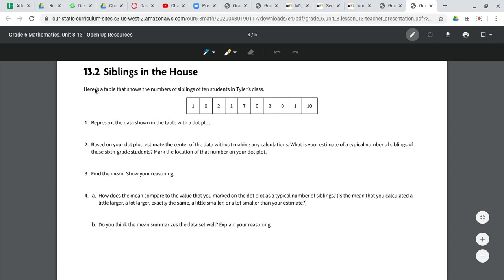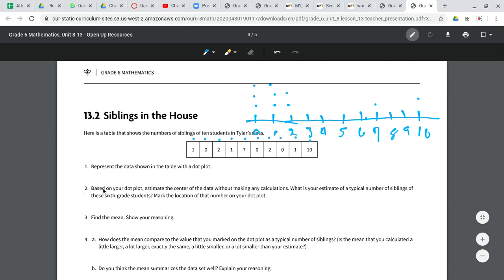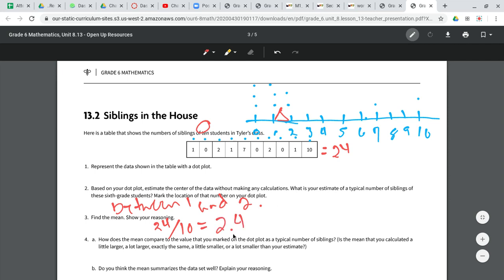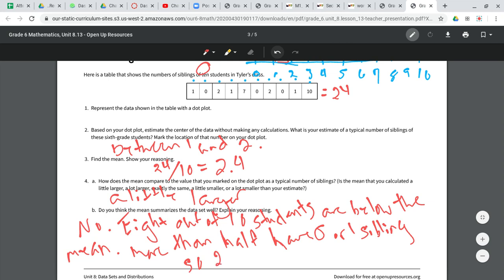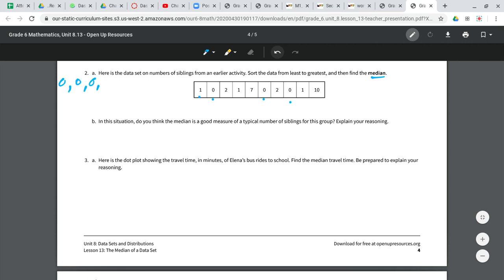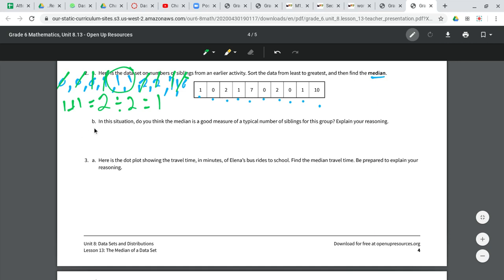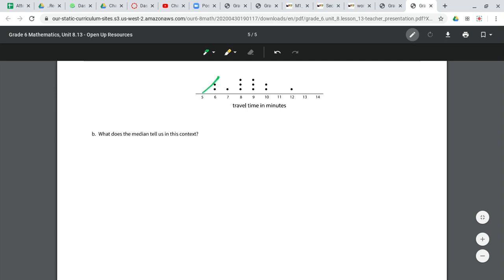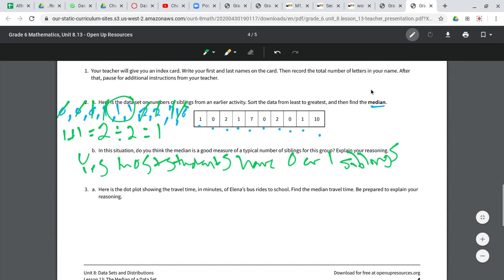6th Xcel Week 7 6.8.13 : The Median of a Data Set